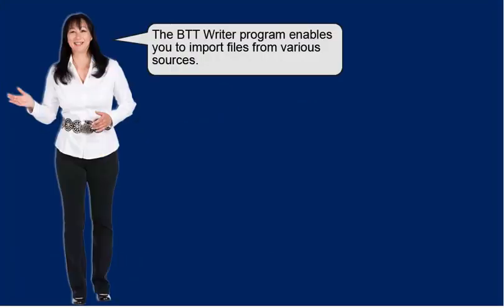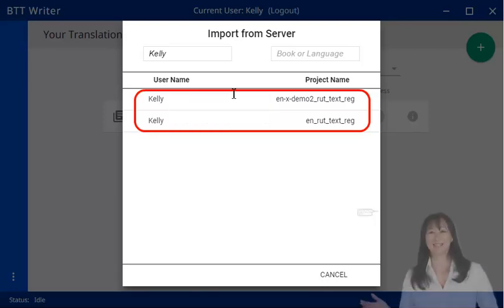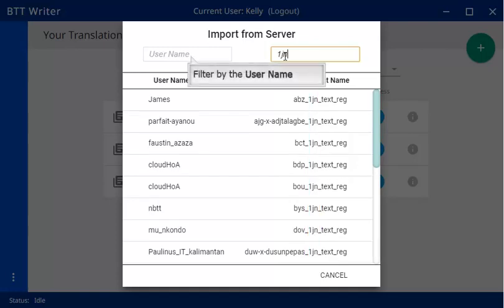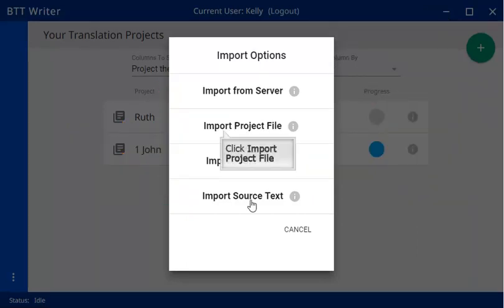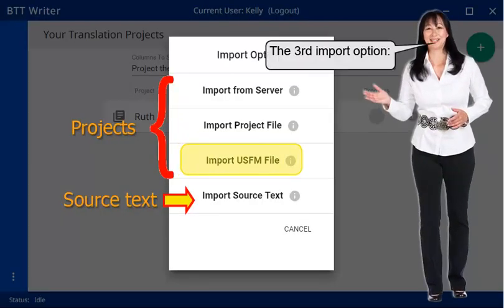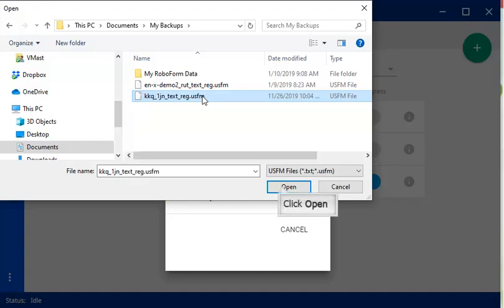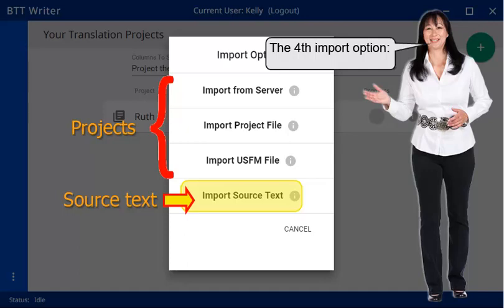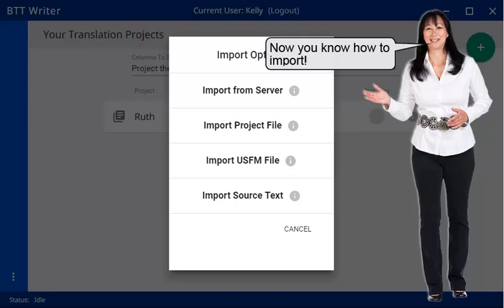Importing into BTT Writer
This video shows you how to import projects and source files into BTT Writer. You learn to import from the server or from tstudio or USFM files. You also learn how to import source files into BTT Writer.